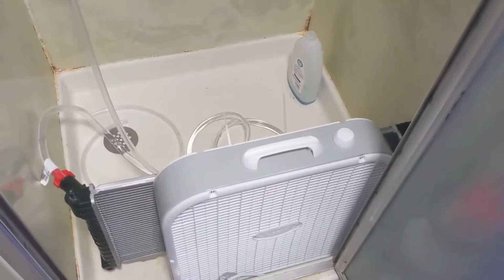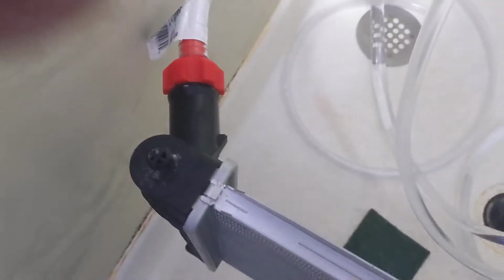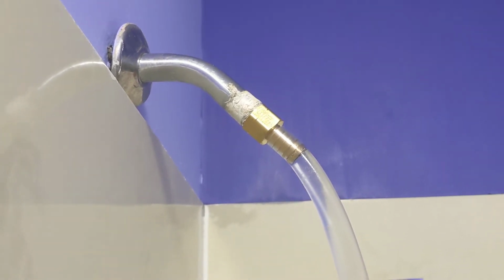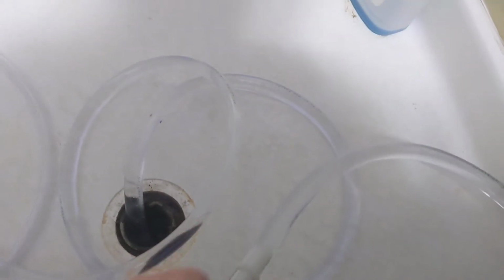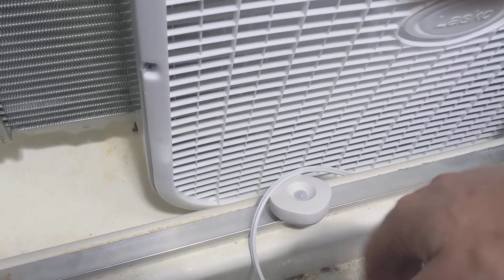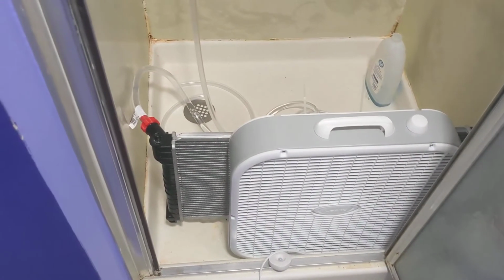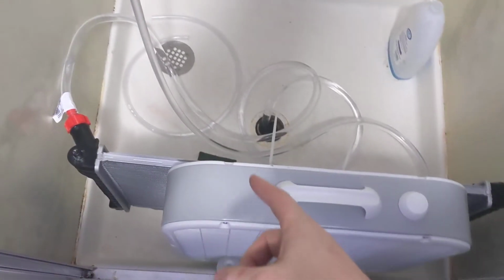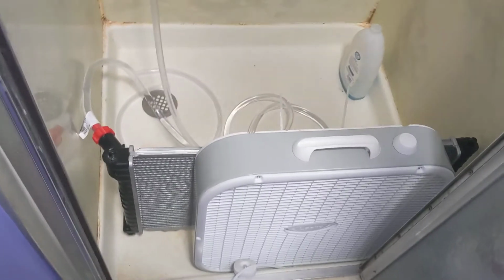DIY Water Cooled AC Booster Part 1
Wanted the benefits of a swamp cooler without the humidity, so have rigged up this system and am testing it out on a nice hot day in Columbus.